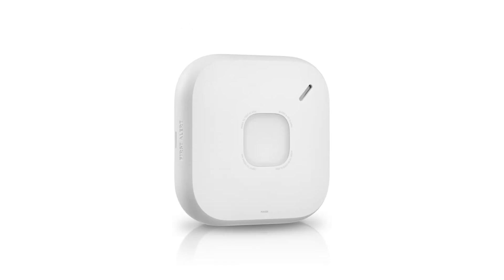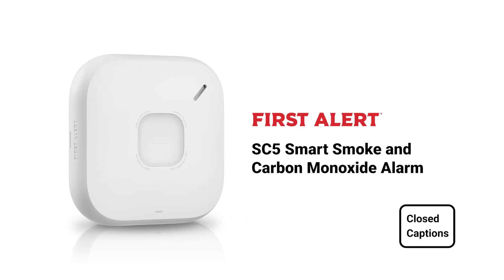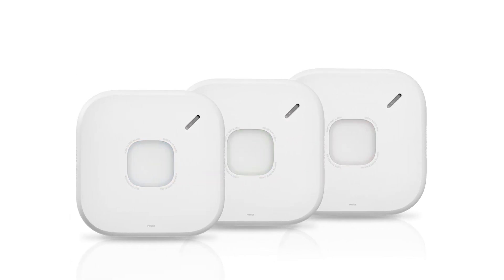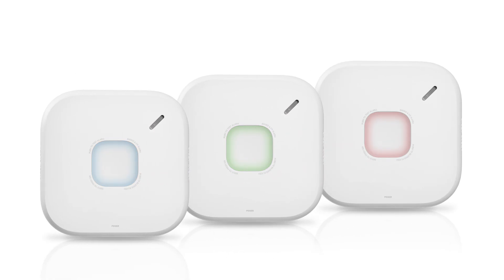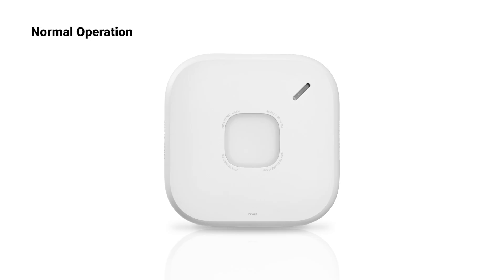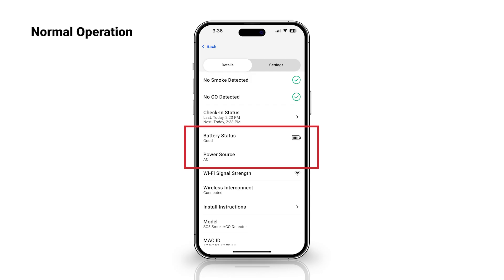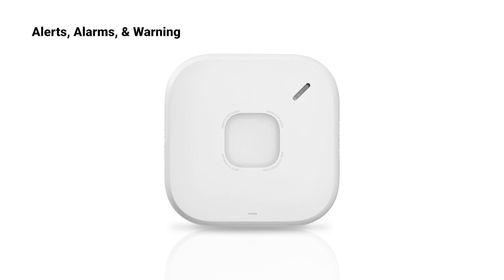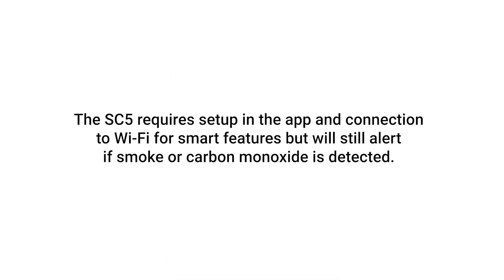Understand the LED Light Behaviors of the SC5 Smart Smoke and Carbon Monoxide Alarm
This video will explain the LED light behaviors of the SC5 Smart Smoke and Carbon Monoxide Alarm.